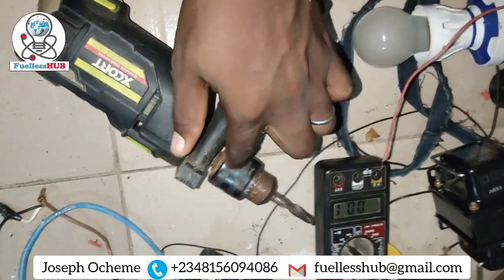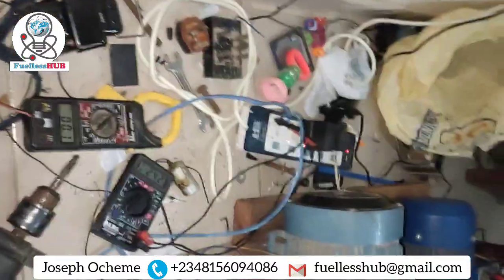Electric MOTOR as Transformer with no back EMF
this is a electric motor turn to a transformer